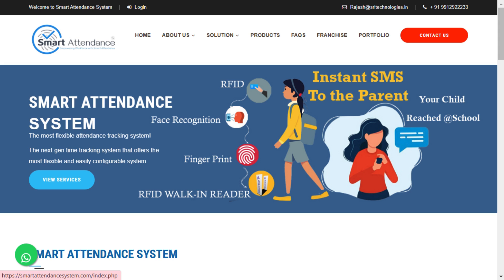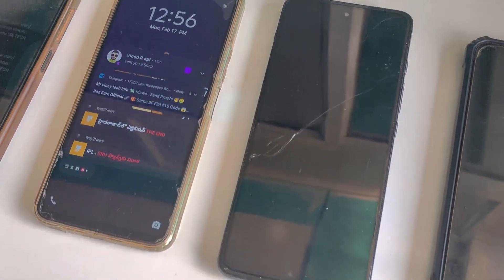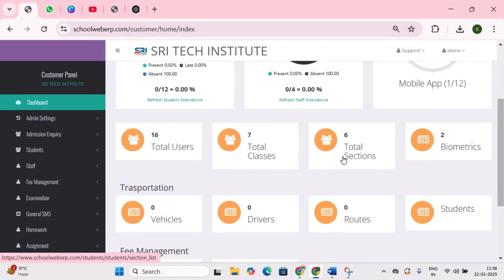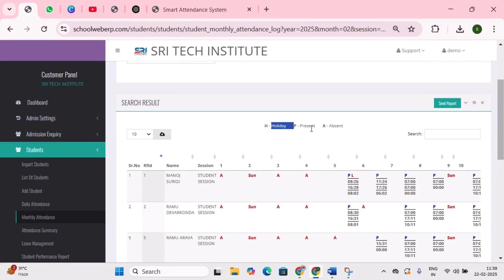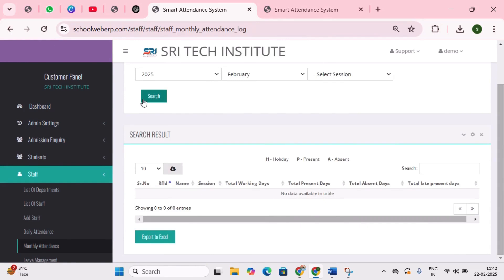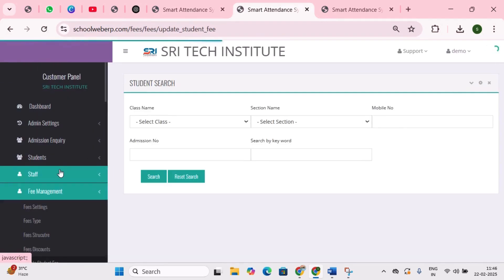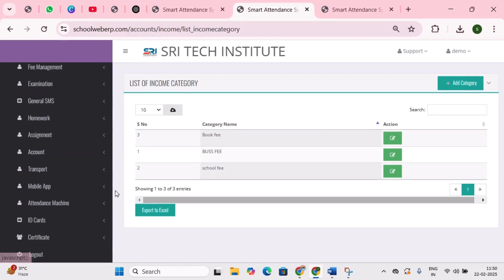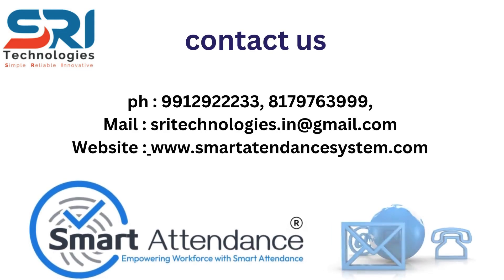Smart Attendance System with Face Recognition , RFID , instant SMS -staff attendance with payroll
Award-Winning Attendance Solution – Recognized as the Best of the Year!

📅 10+ Years of Experience in Attendance Automation & School Management
🎓 Trusted by 1000+ Schools & Colleges for Accurate Attendance Tracking
🤖 AI-Powered Face Recognition – No More Proxy Attendance!
📲 Instant SMS & Mobile App Alerts – Keep Parents Notified in Real Time
🚌 GPS-Enabled Transport Tracking – Ensuring Student Safety & Security
📊 Automated Reports & Analytics – Generate Attendance Reports in One Click
💳 RFID & Biometric Integration – Fast & Hassle-Free Attendance Marking
☁️ Cloud-Based System – Access from Anywhere, Anytime
🚀 Reduces Manual Workload – Saves Teachers’ Time & Increases Efficiency
💡 Customizable & Scalable – Tailored for Schools, Colleges & Enterprises